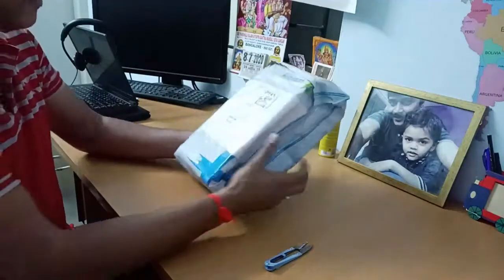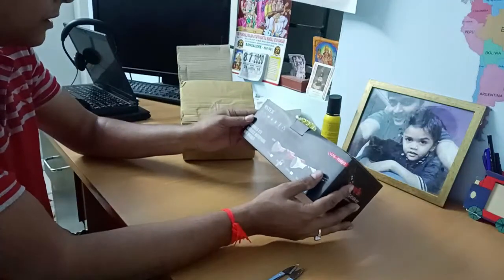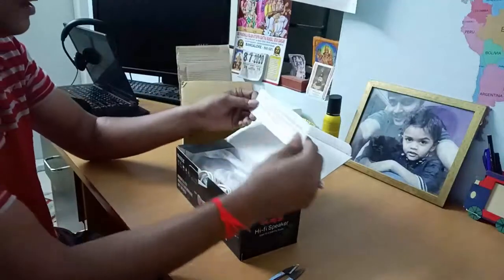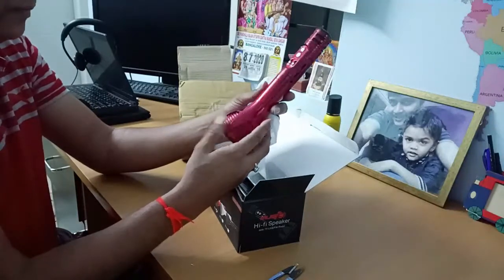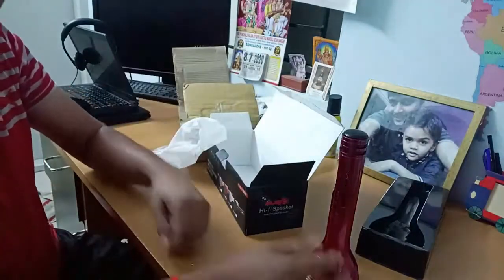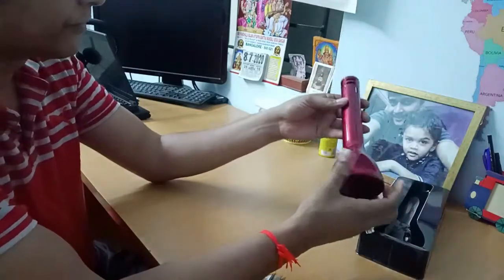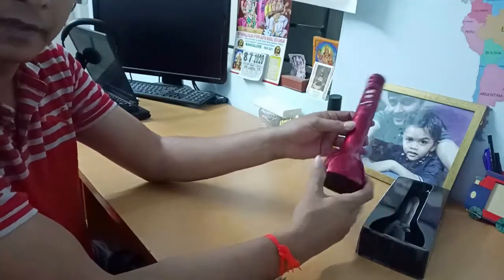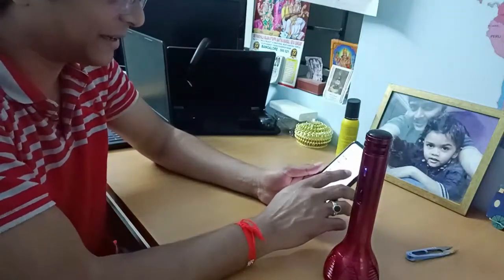KARAOKE BLUETOOTH MIC AND WIRELESS WITH SUPER SOUND | WSTER WS - 1698 | For STAR MAKER KARAOKE APP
Wireless Bluetooth WS-858 microphone mic recording condenser handheld microphone stand with speaker for cellphone karaoke best for holiday festival journey